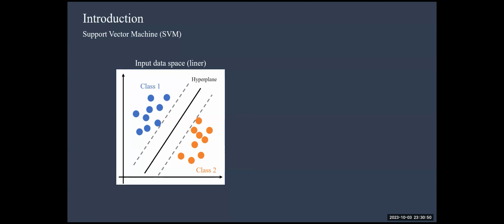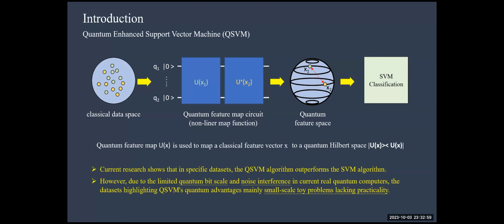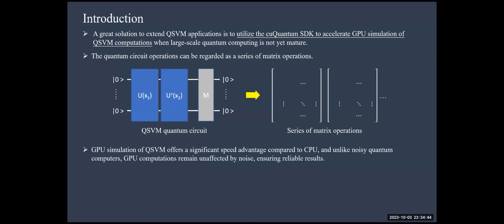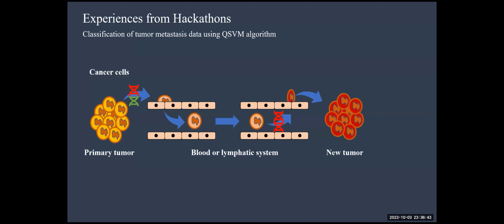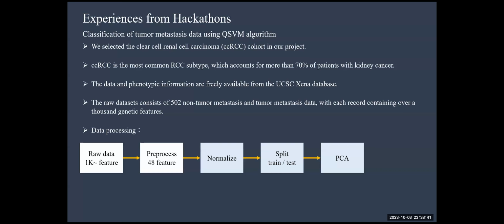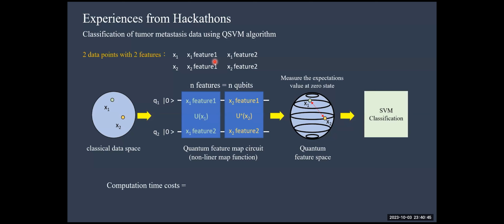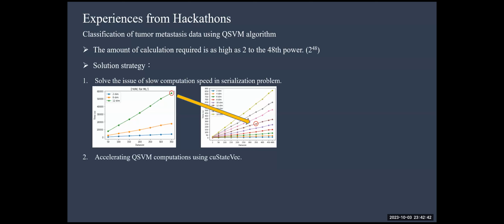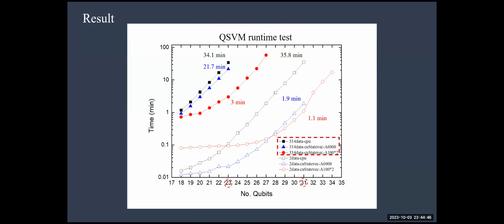Hackathon Experience: Accelerating Quantum Enhanced Support Vector Machine Algorithm with cuQuantum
Quantum-enhanced Support Vector Machine (QSVM) is a promising quantum machine learning algorithm with potential quantum advantages. QSVM can nonlinearly map classical data into high-dimensional quantum state spaces for classification, outperforming classical algorithms in certain datasets. However, its application to large-scale datasets is challenging due to the limited number of qubits in current quantum computers and susceptibility to noise. One solution is to use GPU acceleration to simulate the QSVM algorithm.

In this talk, Dr. Tai-Yueh Li from National Synchrotron Radiation Research Center, discusses his experience at the NCHC Open Hackathons in Taiwan, where his team used the NVIDIA cuQuantum SDK and IBM Qiskit package to implement GPU simulation of QSVM for tumor metastasis classification. The dataset consisted of 334 tumor metastasis samples, each with 48 gene sequence features. The team investigated the impact of feature quantity on QSVM classification accuracy. In this implementation, they analyzed two factors affecting QSVM computation time. First, the influence of data size, where the time for mapping classical data to quantum states in QSVM is proportional to 0.5N^2, N is the data size. Secondly, they considered the effect of varying feature quantities on the time needed for quantum circuit computation, where the time for M features in the quantum circuit is proportional to 2^M.

During the Hackathon, the team tested and validated the computations of QSVM on two A100-GPUs. Due to time limitations, they were unable to complete the full benchmark test; therefore, they performed more comprehensive testing using a single NVIDIA RTX A6000-GPU in the lab after the hackathon. The results showed that with a single dataset and 31 features, the A6000-GPU was approximately 19 times faster than the CPU, and the A100-GPU was about 33 times faster. In the case of 334 data points and 27 features, the A6000-GPU was approximately 1.6 times faster than CPU, and the A100-GPU was 11 times faster. Furthermore, they observed that QSVM demonstrated a more stable and faster convergence in classifying training datasets compared to classical SVM algorithms. In summary, their work highlights the potential of using GPUs and the cuQuantum SDK to accelerate quantum computing research.